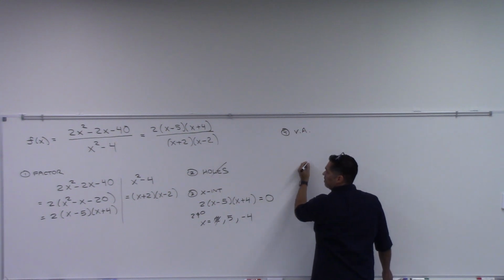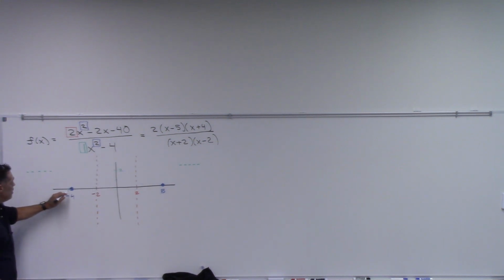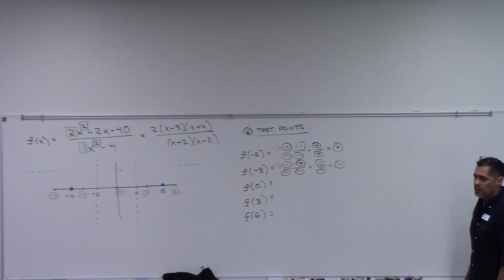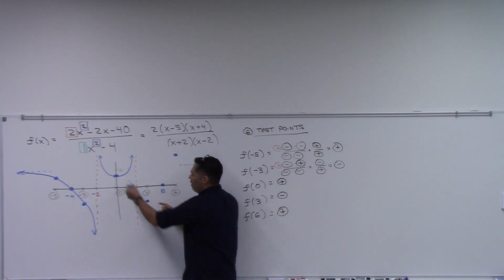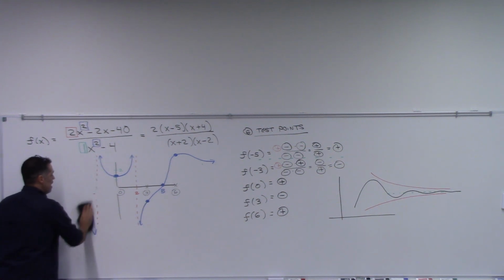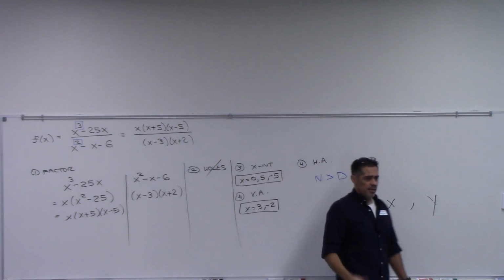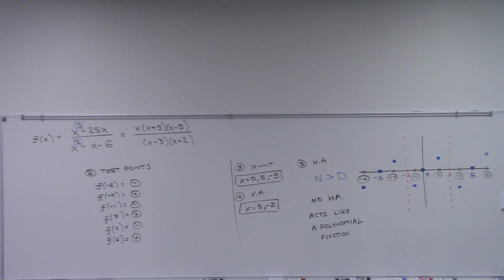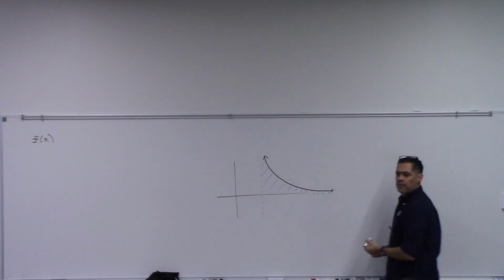1414 10-19 part2